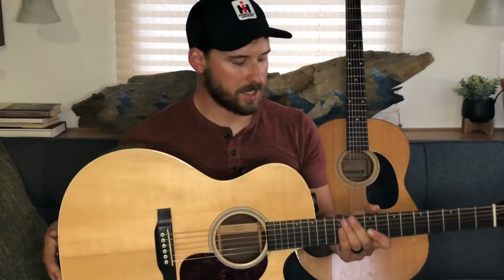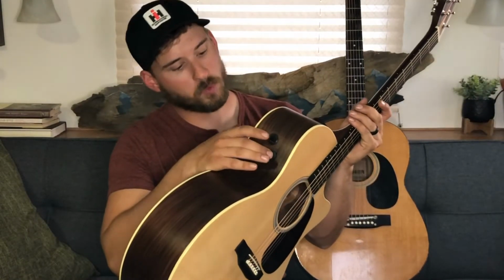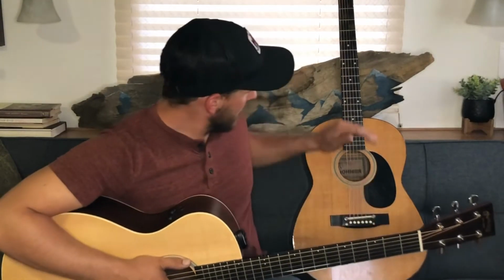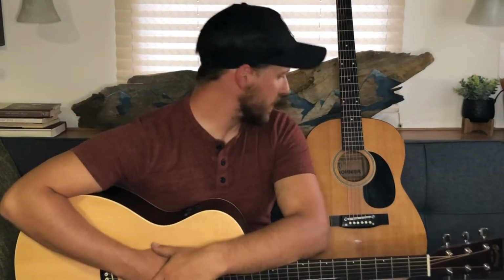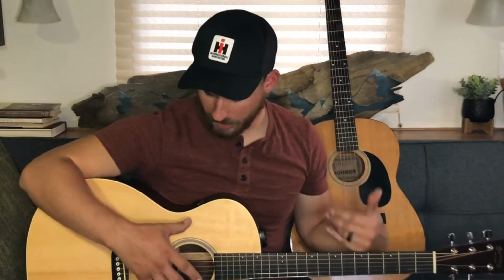Is there a “Best” singer/songwriter guitar?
Hey everyone hope this is helpful if you are looking for a new singer/songwriter guitar to help you advance your music.

Time:
00:00 into
00:59 how/why I decided on a Martin GPC
01:52 volume/body shape
03:38 tone wood
05:30 brand
07:56 what is the best singer songwriter guitar?
10:34 play what inspires you
11:11 conclusion